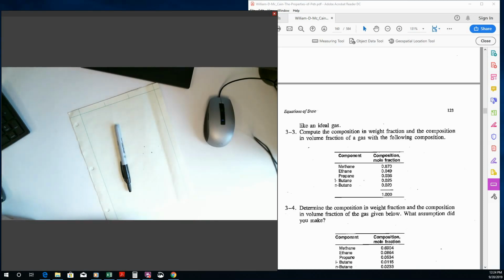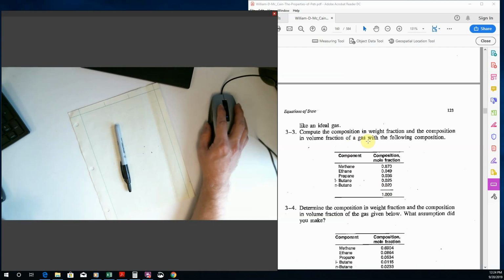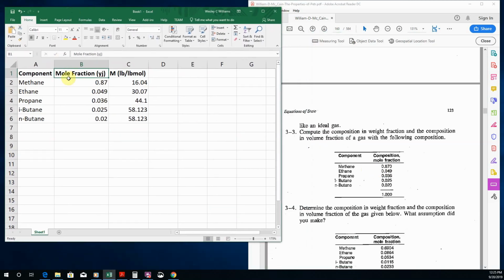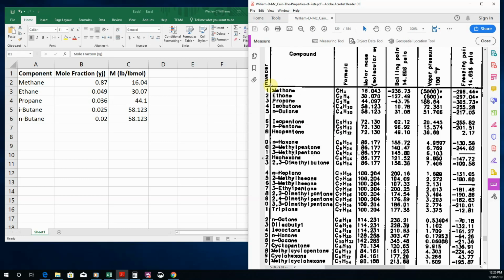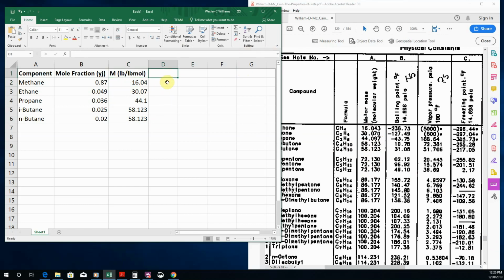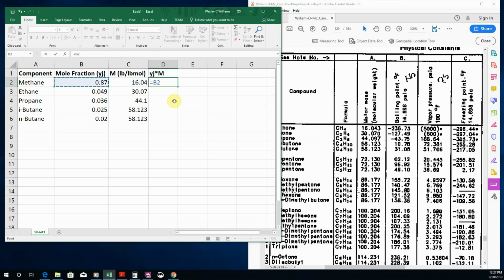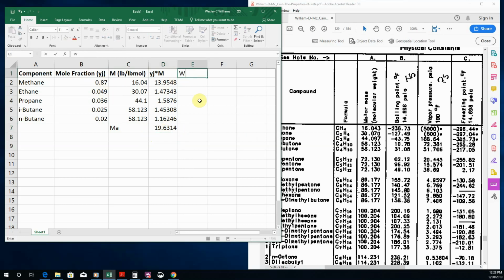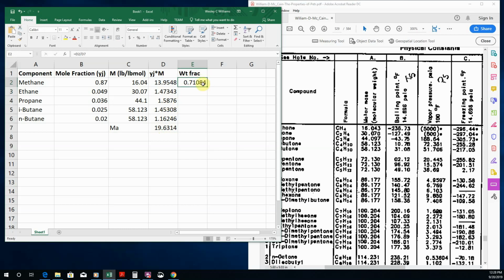Problem 3-3 Properties of Petroleum Fluids